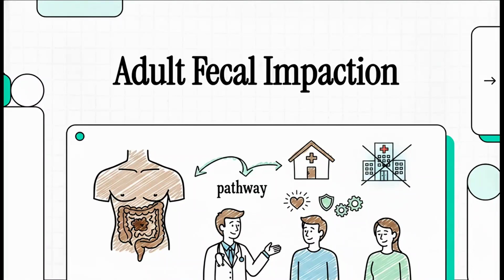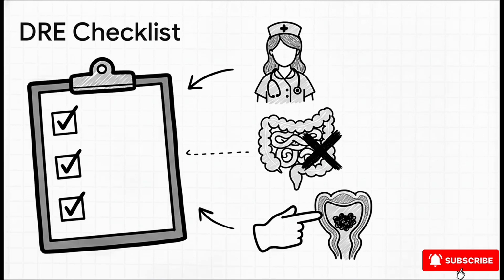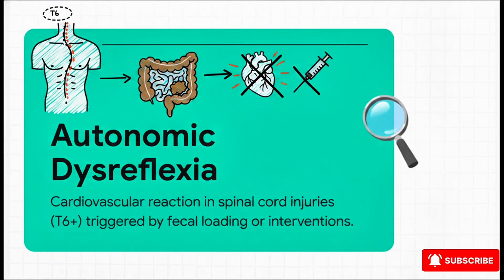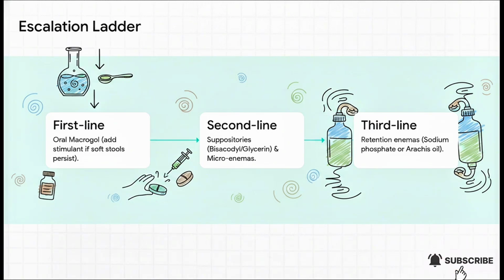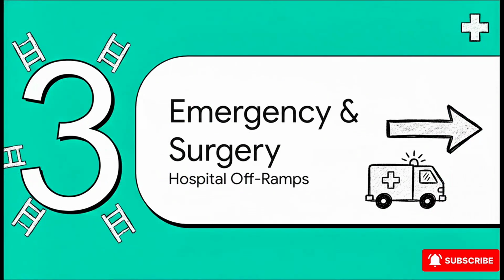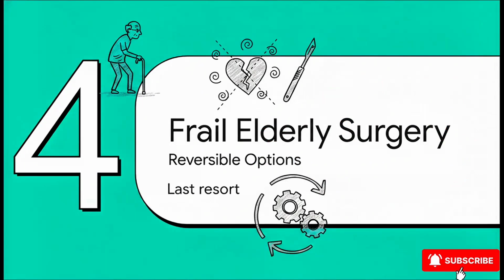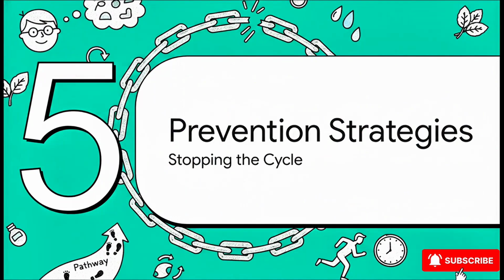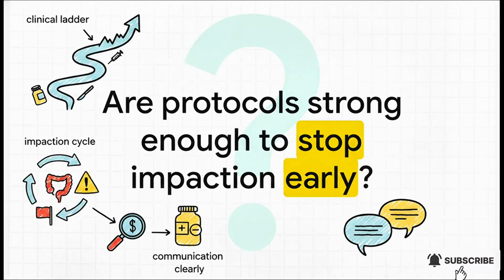This Digestive Problem Gets Worse Without Treatment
Are you experiencing constipation and wondering if it's a sign of a more serious issue with your digestive health? As we age, our gut health and colon health can become more susceptible to problems like hard stool and constipation. In this video, a doctor will provide medical advice and tips on how to prevent constipation, find relief, and maintain good digestion tips for overall adult health and senior health. Constipation prevention is key to avoiding more serious health problems, and our health channel is dedicated to providing health tips and medical education to help you understand the importance of gut health and hydration tips for your overall well-being. By following these doctor tips and medical info, you can take control of your health care and reduce your risk of constipation and other digestive issues, especially in senior care. Whether you're looking for a hard stool fix or just want to learn more about health explained and medical advice, this video is for you. Learn how to prioritize your digestive health and take the first step towards a healthier you, with the help of a trusted doctor and medical professional in the USA.